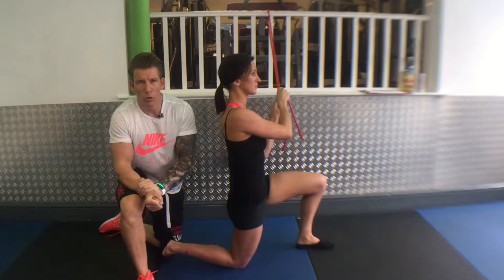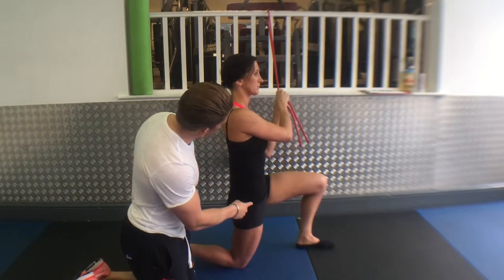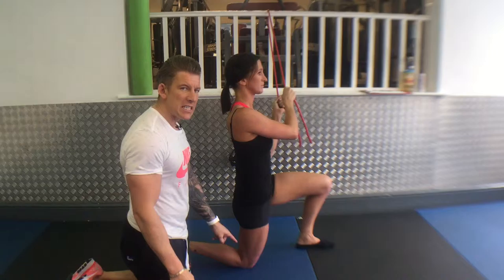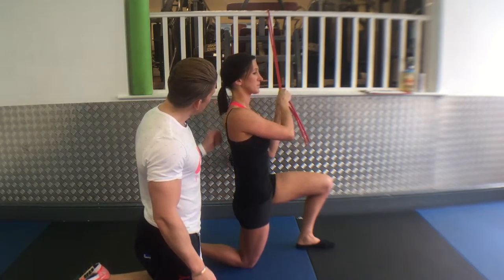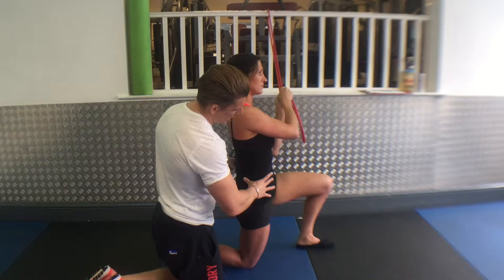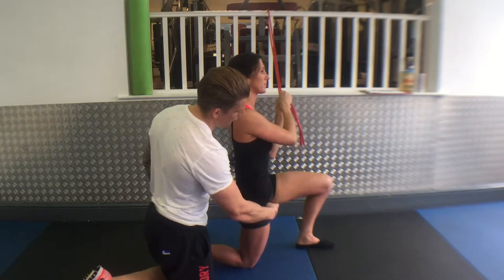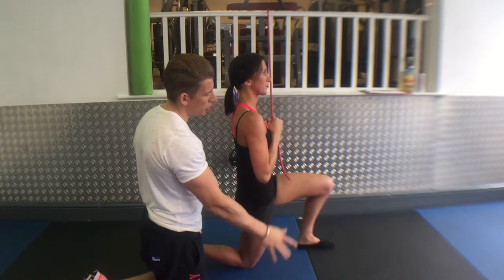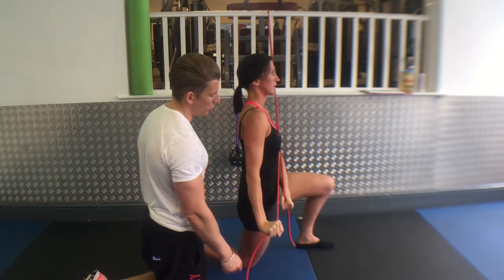Half kneeling band chop